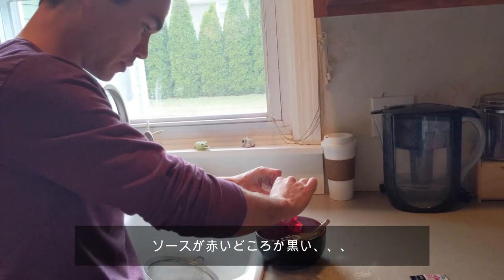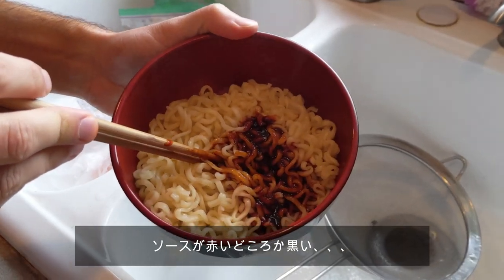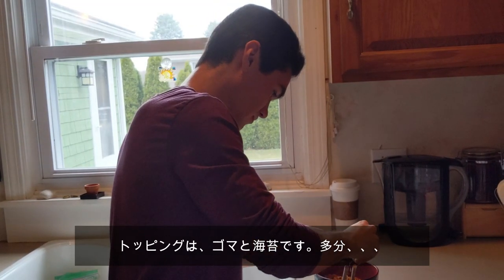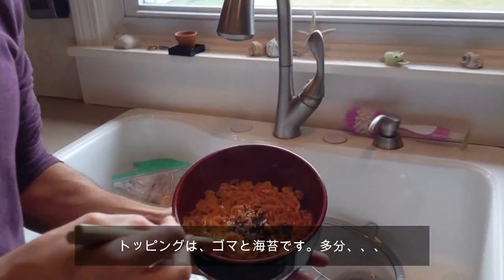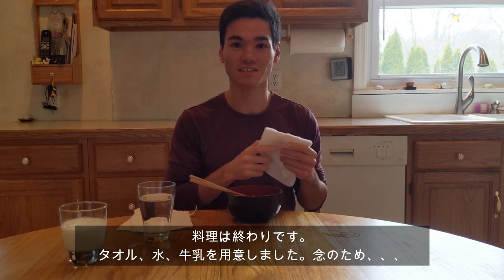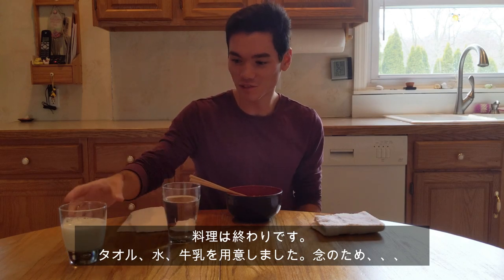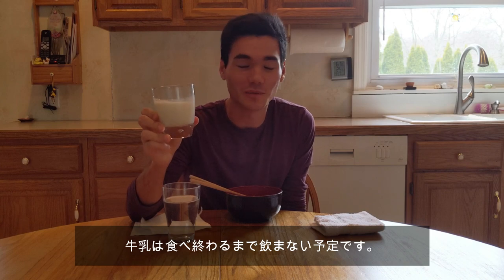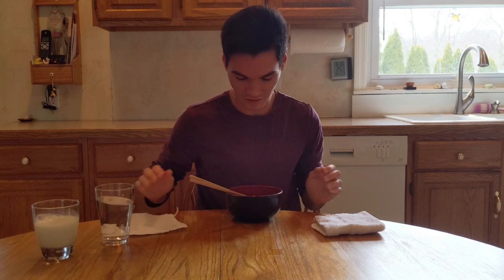激辛ラーメンチャレンジ（辛すぎ。やめたほうがいいよ。） / EXTREME SPICY RAMEN NOODLE CHALLENGE!!!🔥 (DO NOT TRY THIS)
Don't miss our livestream on Wednesday March 25 at 8 pm Japanese Time 7 am EST.